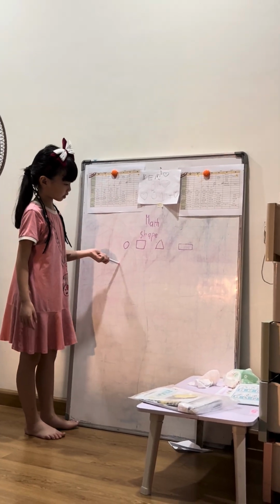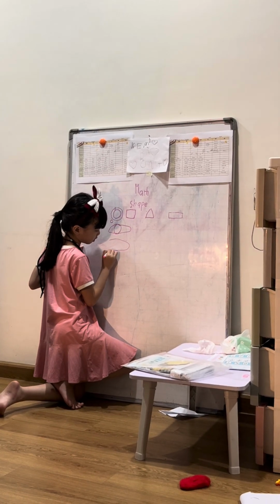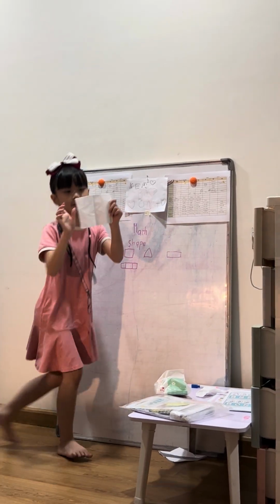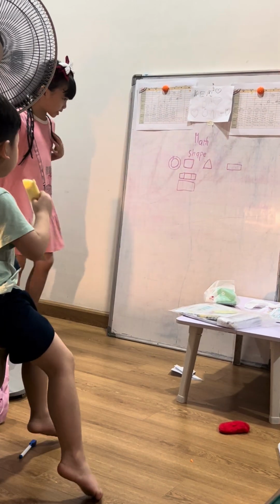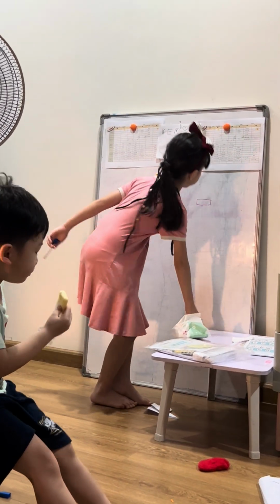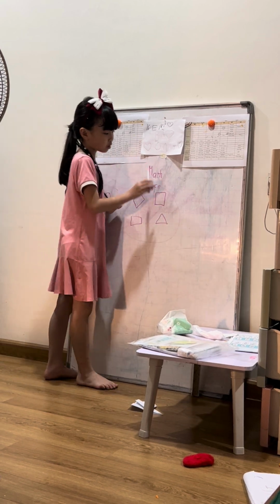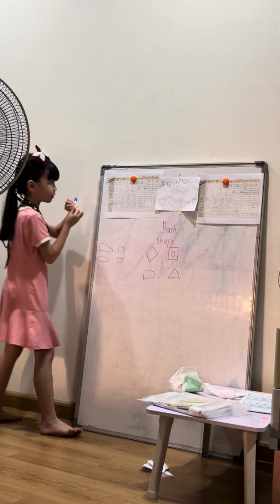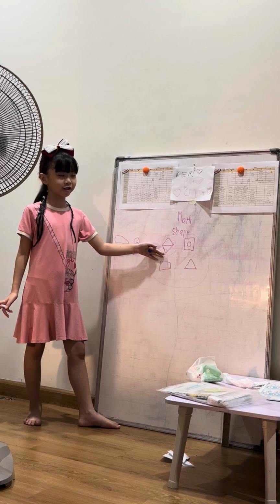Acellus math g1 -198